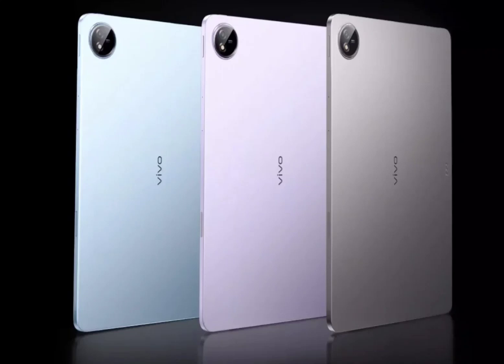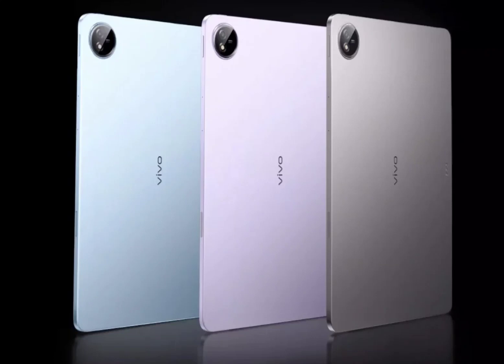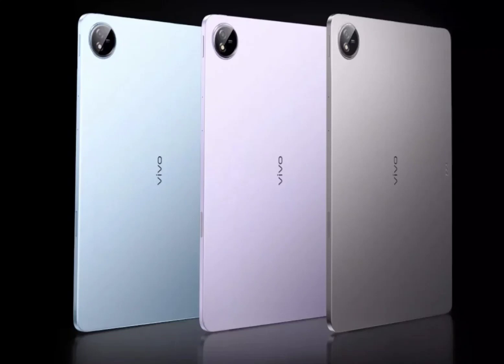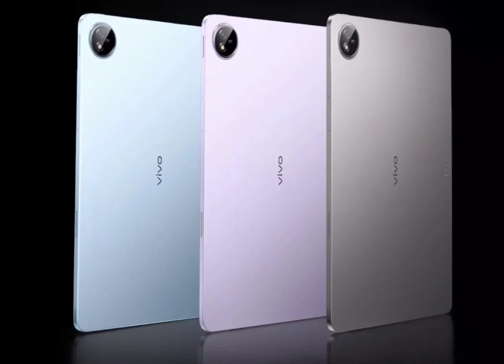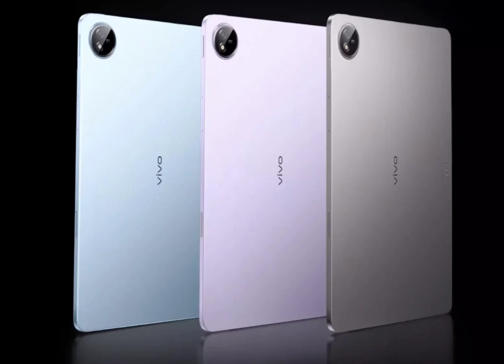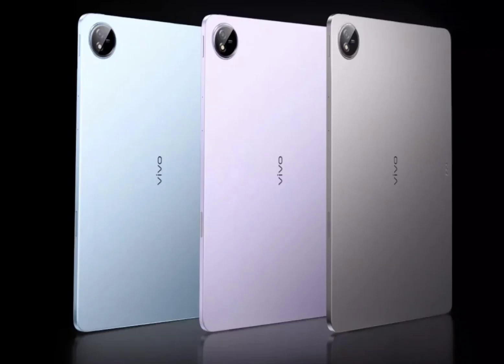Vivo Pad 3 Pro With Dimensity 9300, 3.1K 144Hz Display Launched In China.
Alongside the launch of new foldables and earphones, Vivo has also announced a new tablet. The latest offering is the Vivo Pad 3 Pro. It packs premium specifications. The brand has not announced a standard variant. It could arrive sometime in the future as the successor to the Pad 2.